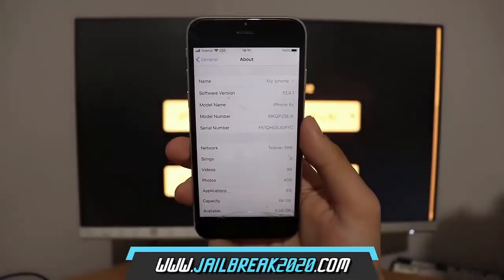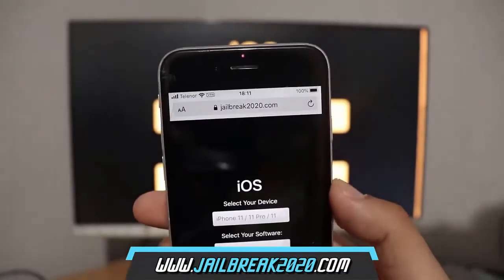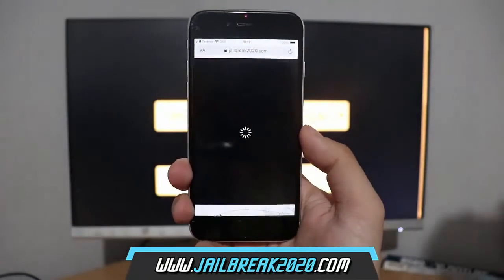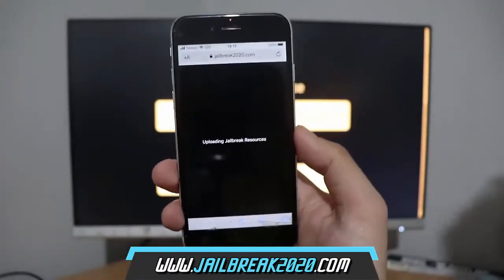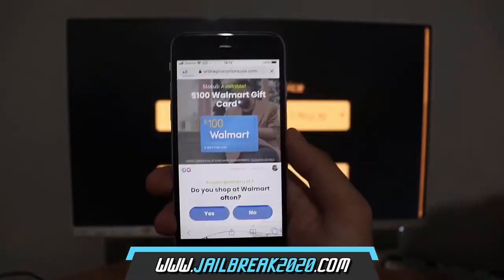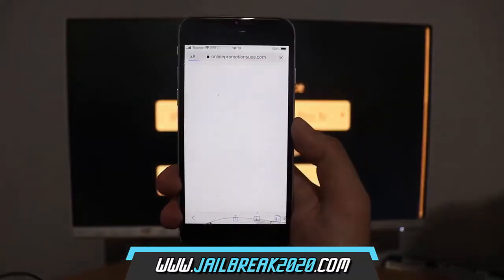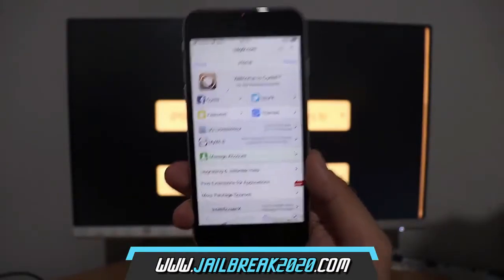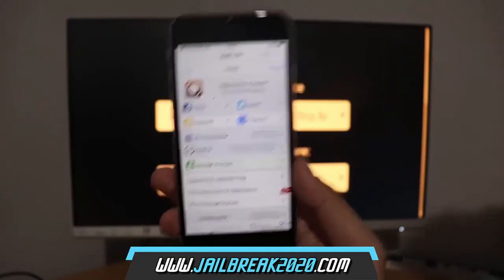jailbreak ios 1341 and install cydia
Jailbreak iOS 13.4.1 ✔️ How to Jailbreak iOS 13.4.1 And Install Cydia no Computer

Welcome to my new video, guys! Today we're going to talk about iOS devices and how to jailbreak iOS 13.4.1 without the computer and install the latest Cydia on your devices. My method is pretty much the only effective way to jailbreak ios 13.4.1 untethered, so do it while it's valid! This solution lasts forever. You never need to update!

This iOS 13.4.1 is the best guide released so far! It's great for beginners, and it's 100% untethered! Just make sure to be patient with the content injection process! Take your time and install as many apps as you can and follow their exact instructions!

This jailbreak will make sure you get Cydia installed directly onto your ios device within minutes, and this is also the only way to get iOS untethered 13.4.1, so be sure to get it while it is still hot! This 13.4.1 jailbreak is the only untethered method I could find, and I can't get enough of it. Many of my friends were like how did you jailbreak your ios 13.4.1 devices, so I decided to release this video for you all!

Cydia is the most excellent jailbreak tool out there and the easiest to use! I'm so happy that it's working on all A12 devices, especially my new iPhone 11! Now I can get all the tweaked apps in the world!
jailbreak ios 13.4.1 without computer
how to jailbreak ios 13.4.1
ios 13.4.1 jailbreak no computer